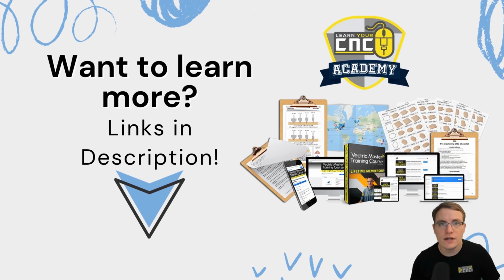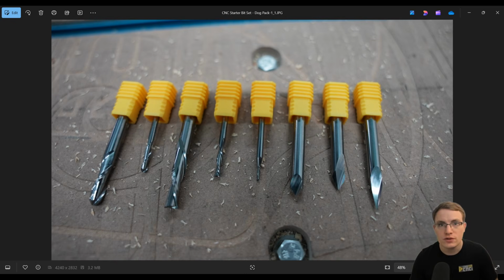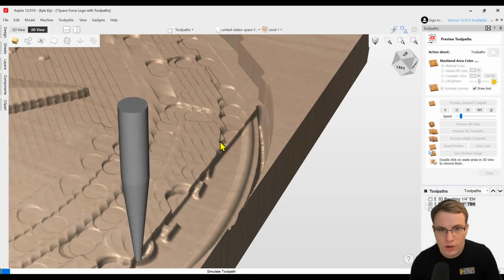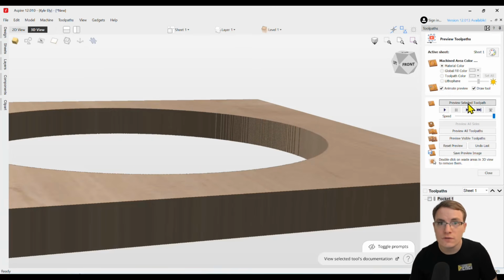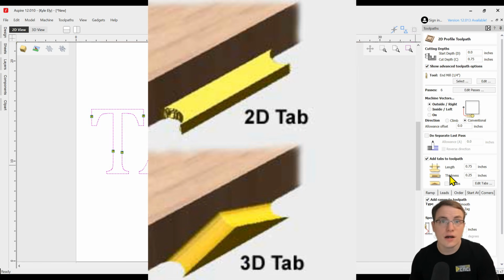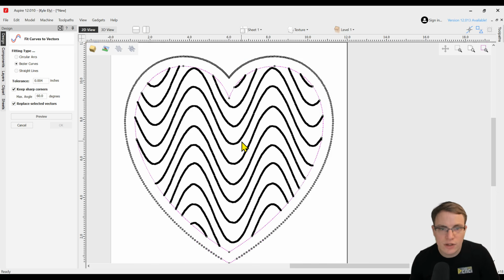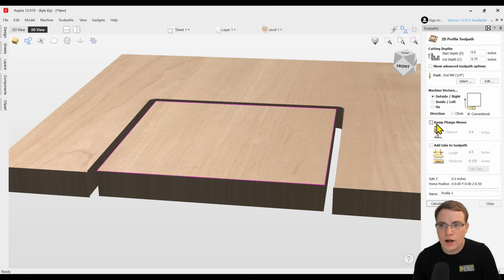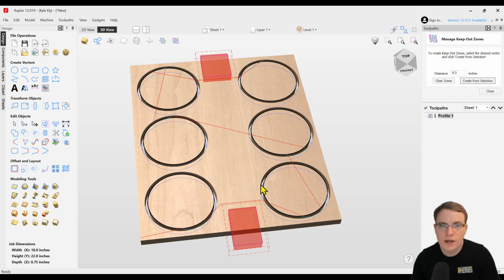10 Biggest Vectric Software Mistakes That Are Ruining Your CNC Projects!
Join Kyle Ely from Learn Your CNC Academy as he delves into the top 10 common mistakes users make with Vectric software. Kyle, an experienced Vectric instructor, shares insights gathered from training over 6,000 students. Key topics include setting material size and Z-axis zeroing correctly, choosing appropriate tools, previewing toolpaths in detail, setting proper feed rates, using tabs effectively, cleaning up nodes, recalculating toolpaths, adding ramps, and using keep-out zones to avoid obstacles. These tips aim to help you avoid mishaps and improve your CNC projects using Vectric software.

👇 Resources Links 👇

🔹 Take Your CNC Skills to the Next Level
🎓 Vectric Master Training Course (VCarve, Aspire, & Cut2D):
Step-by-step video lessons to master Vectric software at your own pace, even if you're brand new.

🧠 Live Vectric Group Training Community:
Join weekly live lessons, Q&As, monthly challenges, and get direct support to stay motivated and keep progressing with your CNC projects.

🏆 Monthly CNC Project Challenges:
Enter our community contests, show off your skills, win prizes, and get inspired by other makers!

We regularly give away free access to our premium training programs, don’t miss out!

📅 Book a 1-on-1 Training Session With Me

👕 Get Learn Your CNC Merch

If you're buying or upgrading Vectric software, using this link helps support the free content I create:

Timestamps:
00:00 Introduction to Common Vectric Mistakes
00:35 Mistake #1: Incorrect Material Size Setup
02:20 Mistake #2: Incorrect Z-Axis Zeroing
07:12 Mistake #3: Using the Wrong Tool
08:20 Mistake #4: Not Previewing Toolpaths
18:27 Mistake #5: Incorrect Feed and Speeds
22:32 Mistake #6: Forgetting or Misusing Tabs
30:48 Mistake #7: Cleaning Up Nodes for Smoother Toolpaths
38:06 Mistake #8: Recalculating Toolpaths After Changes
42:32 Mistake #9: Adding Ramps to Extend Tool Life
47:05 Mistake #10: Avoiding Clamps and Obstacles in Toolpaths
50:53 Conclusion and Further Learning Resources

🎯 About Me:
Hey, I’m Kyle Ely, the founder of Learn Your CNC. I've been using CNC machines since I was 16 years old and I've helped over 6,000 makers master Vectric software and bring their CNC projects to life with clarity and confidence though our online training programs.

But you can trust that I would never recommend a product I wouldn’t personally use. I’m not in it for the money, I only promote tools and resources that I believe truly add value to our CNC community.